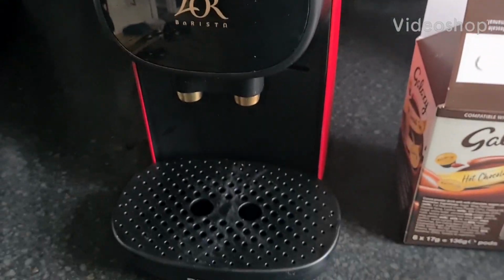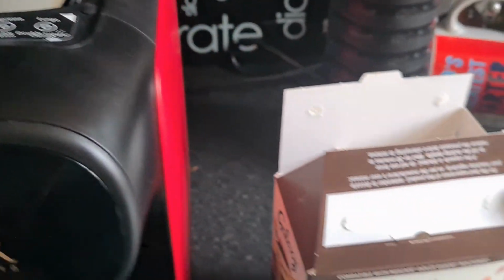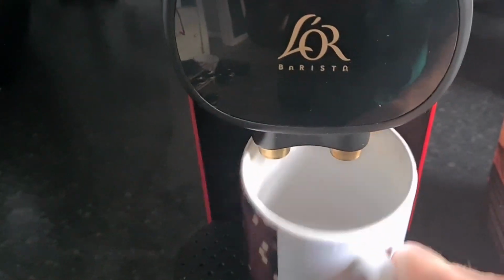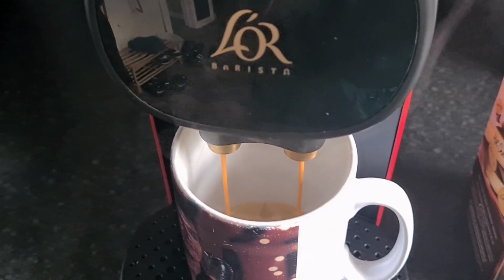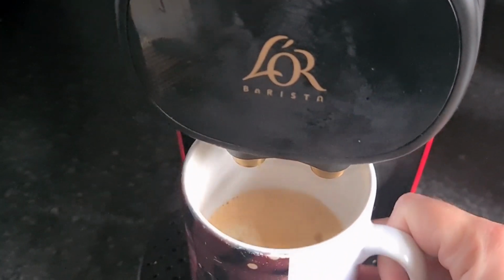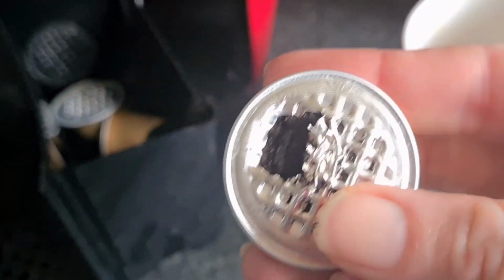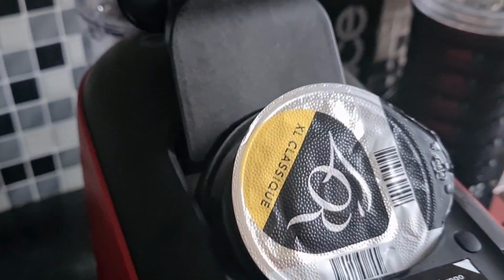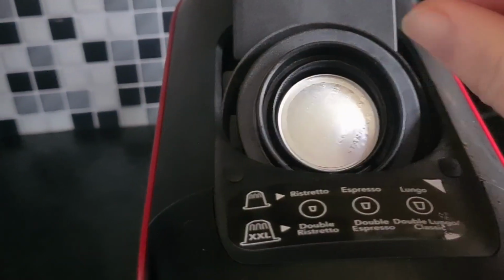review on l'or barista sublime coffee machine doesn't take any pods